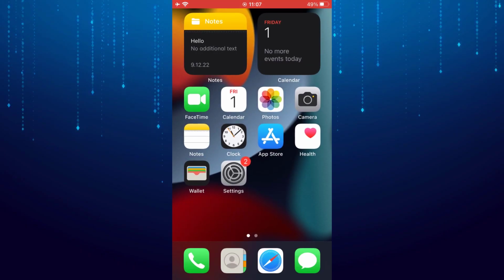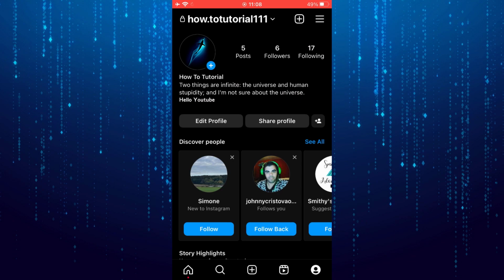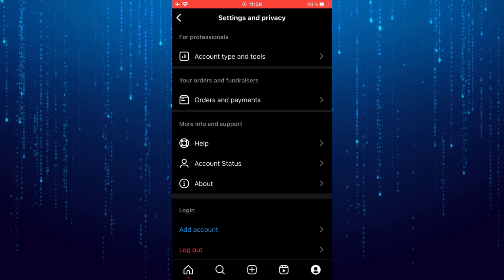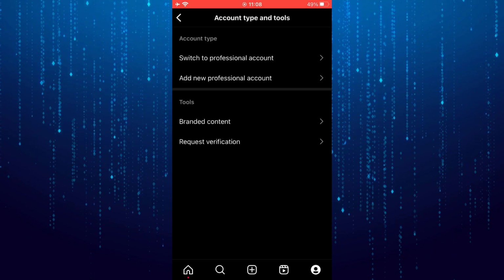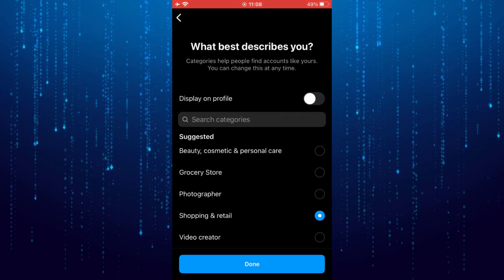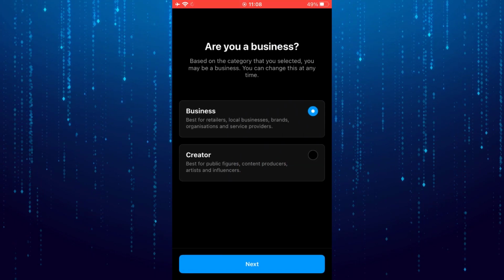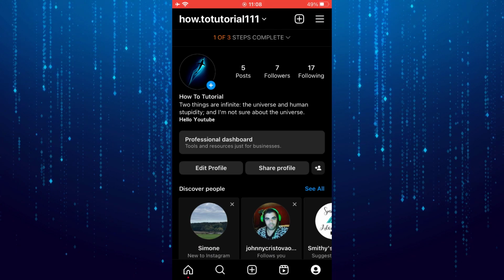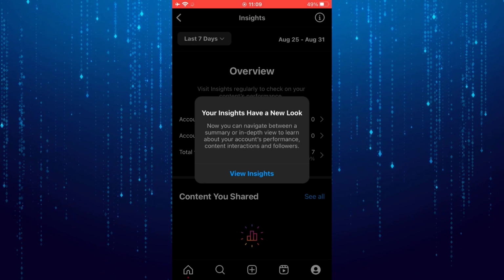How To View Instagram Insights On iPhone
In this video I will show you how to view your Instagram insights on your iPhone.